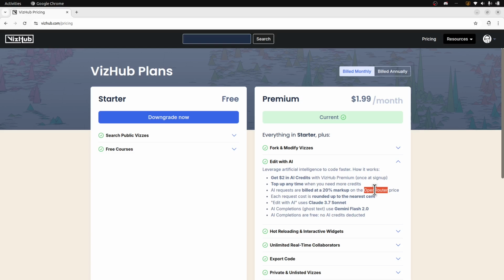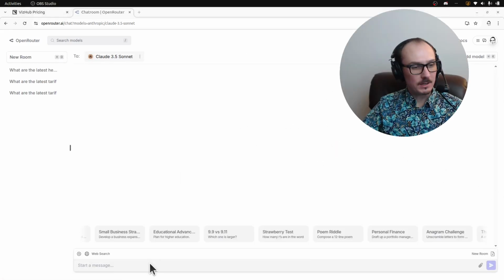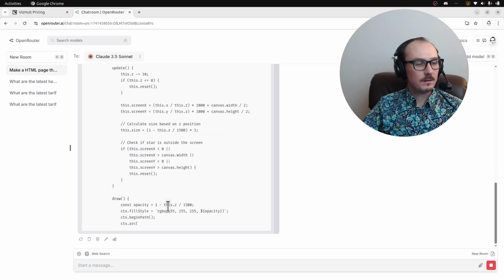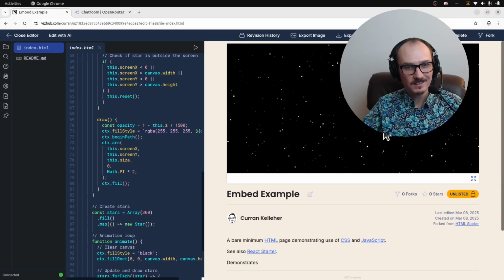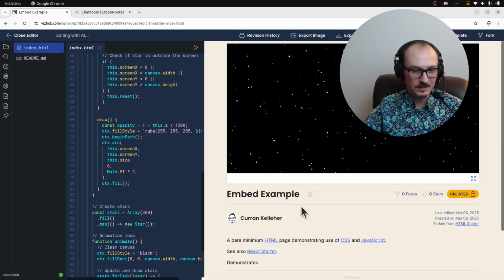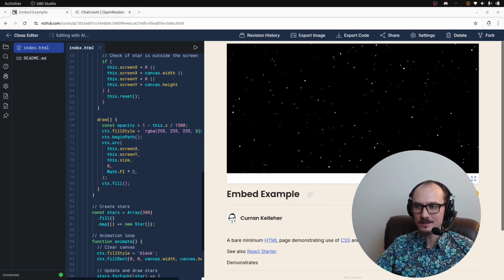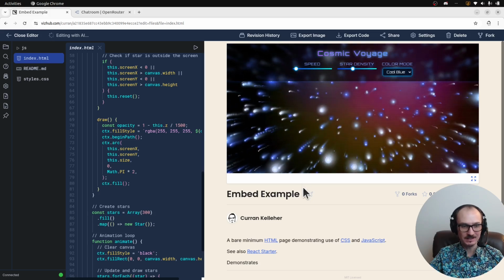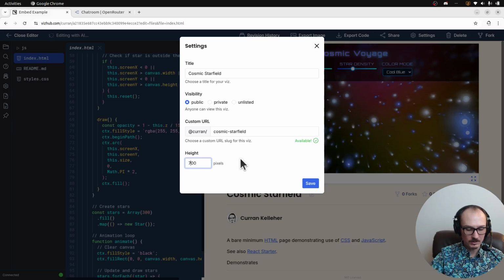Cosmic Voyage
Making of "Cosmic Voyage" using AI